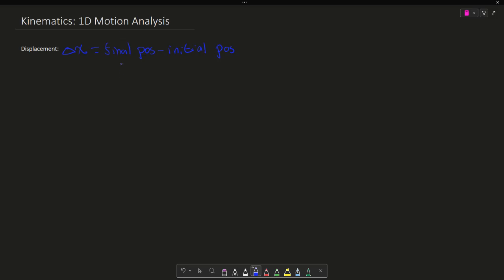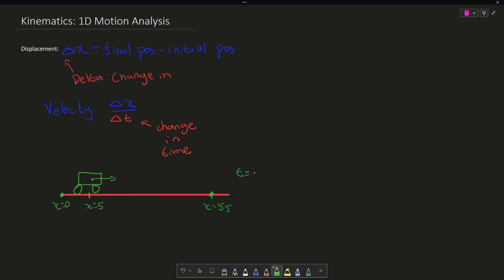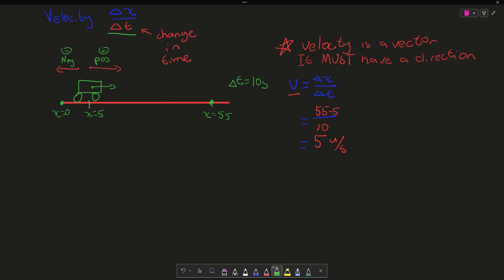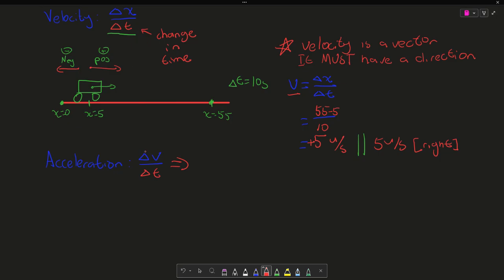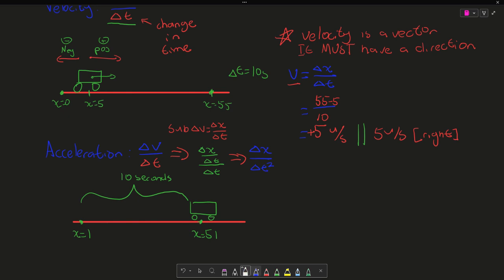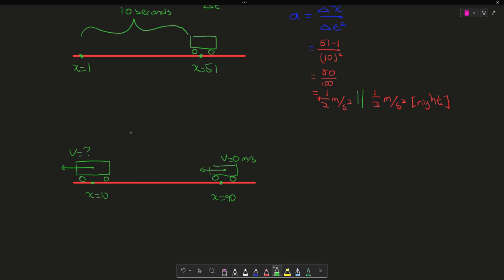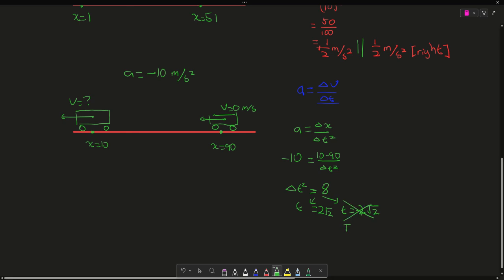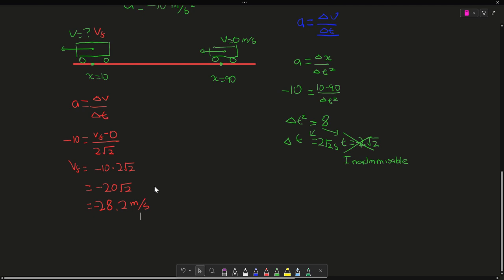Introduction to Kinematics | 1D Kinematics